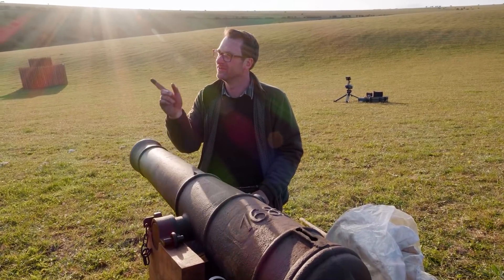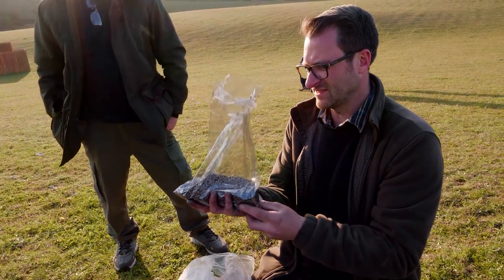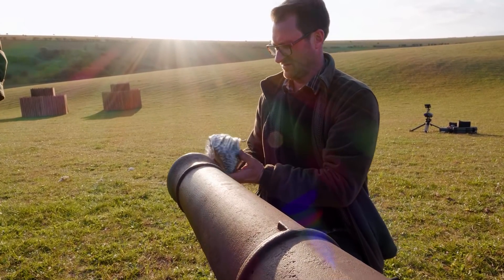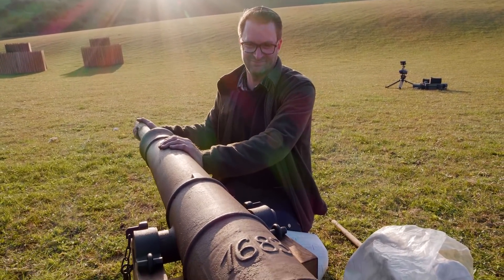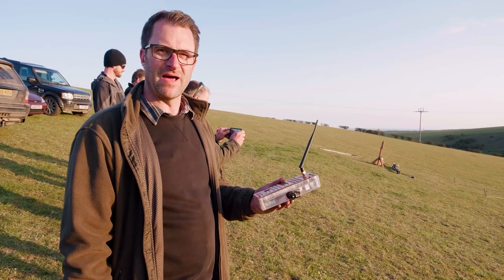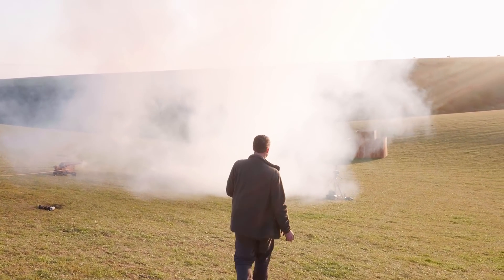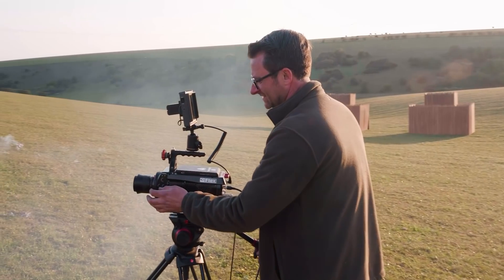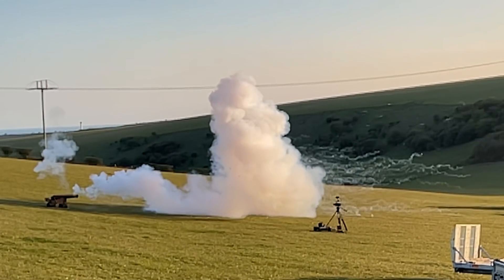Firing a 3.5" Cast Iron Cannon with 1.25kg of Black Powder!!!!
Jörg and Mike fire a huge cannon - Filmed in 2500fps slow mo with the Phantom Flex